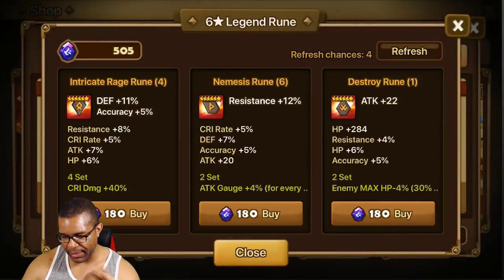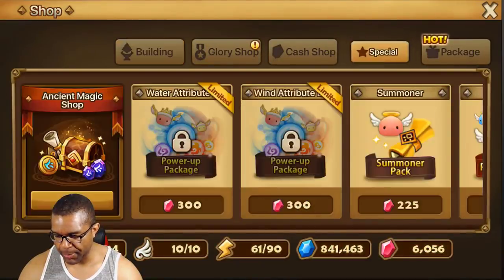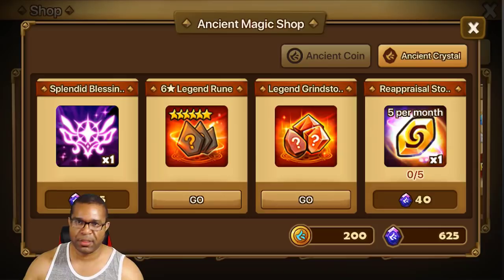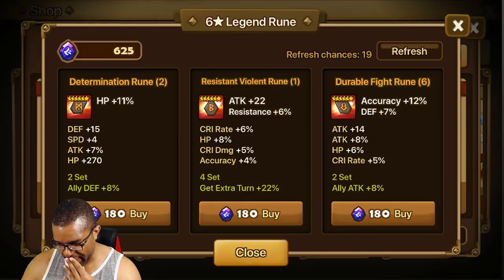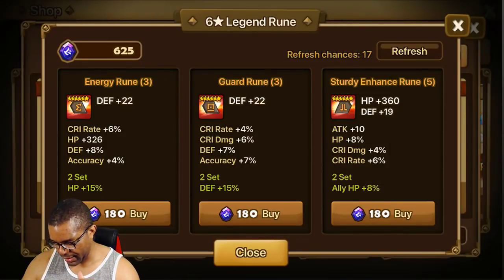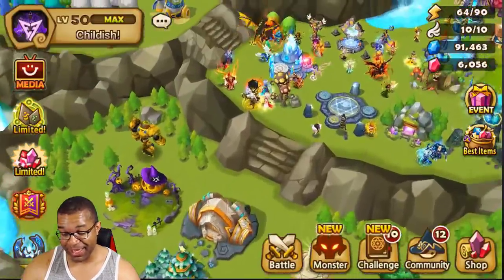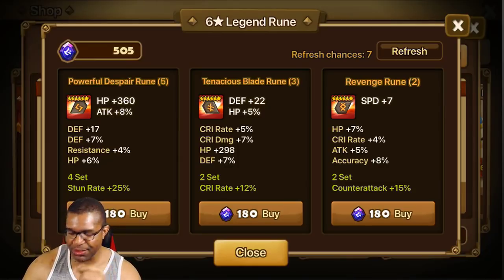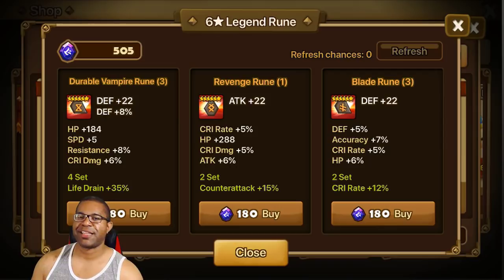WE GO CRYSTAL SHOPPING FOR LEGENDARY RUNES! | SUMMONERS WAR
In todays SW video we take our Nat 5 Dupes and test our luck with the ancient crystal shop! I Trade in more nat 5's than i planned to do but i think the result was very worth it!